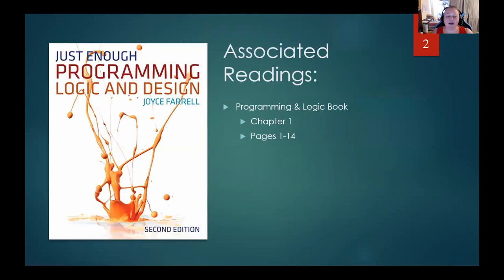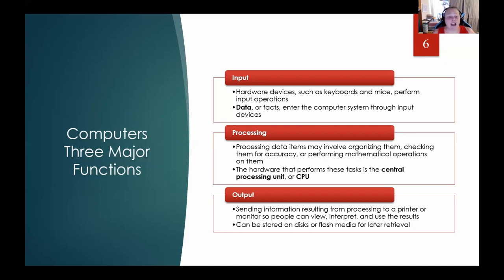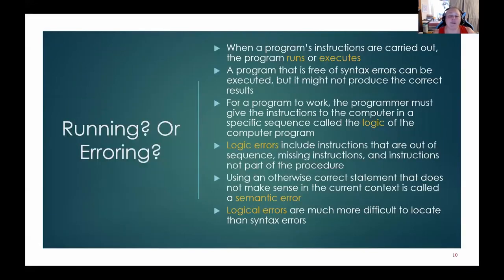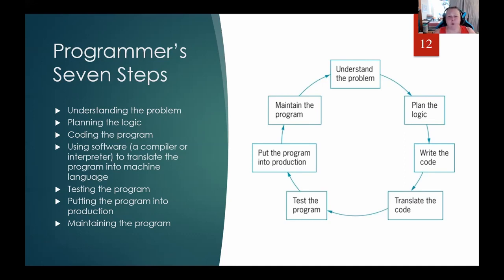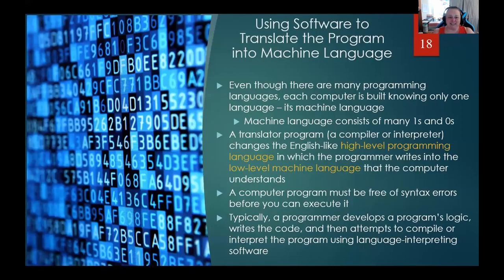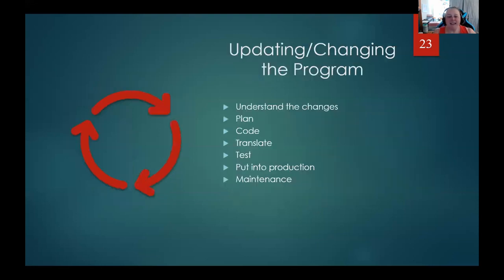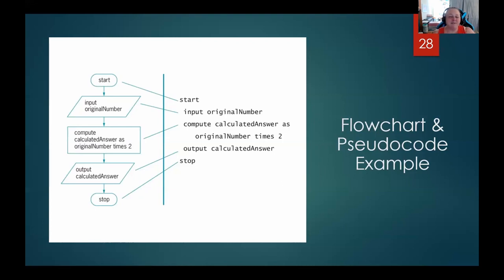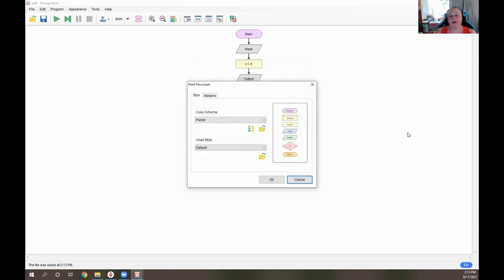Introduction to Programming - Lecture 1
Overview of Computers and Computer Logic